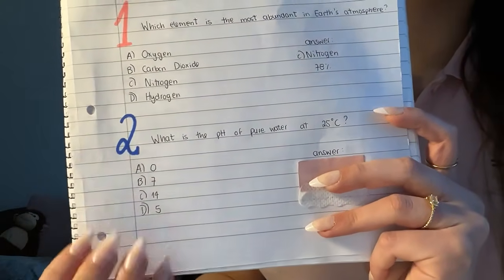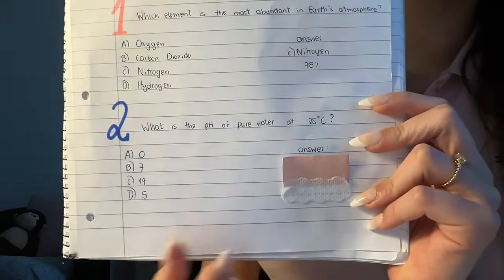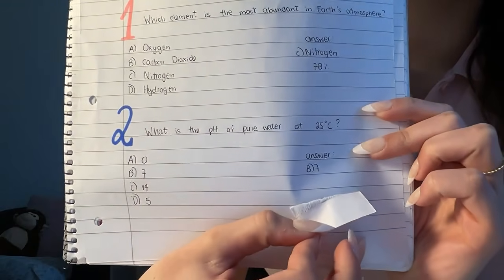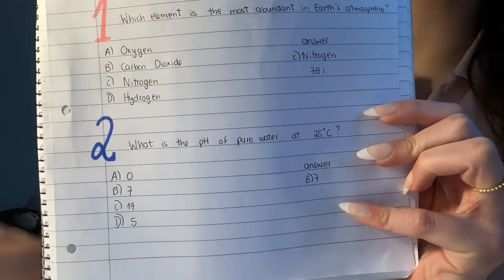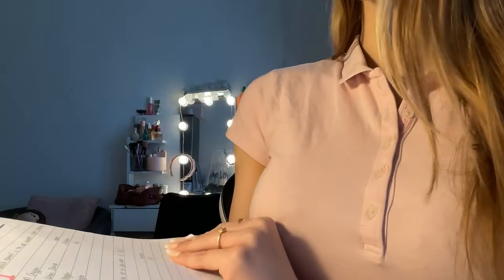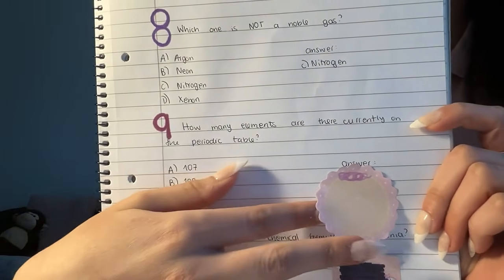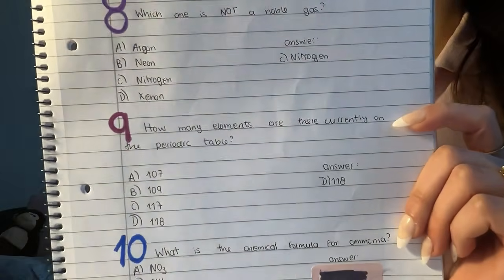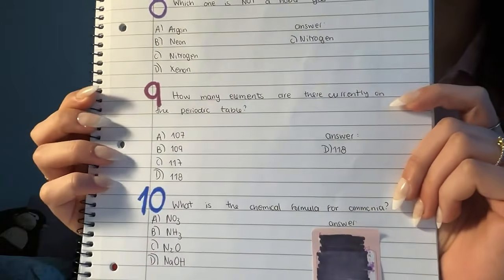asmr chemistry quiz 🧪👩🏻‍🔬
Today's video is a chemistry quiz! I will be asking you 10 chemistry related questions and then show you 10 symbols from the periodic table for you to guess the elements! You get 1 point per correct answer!

Goodluck 🤍